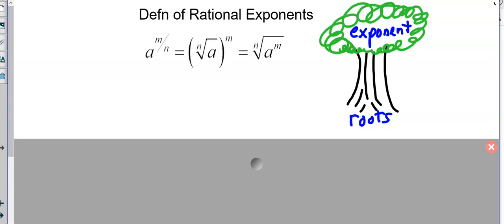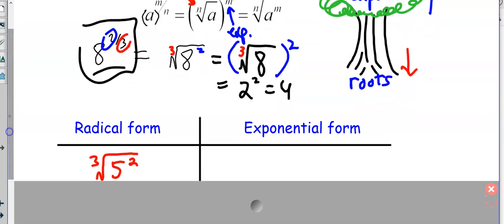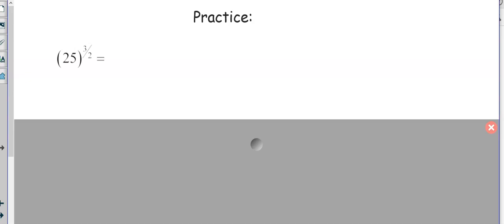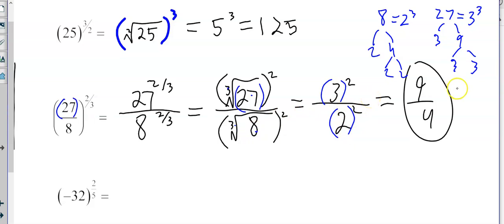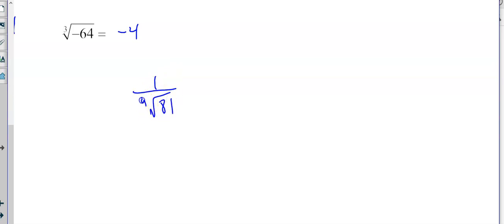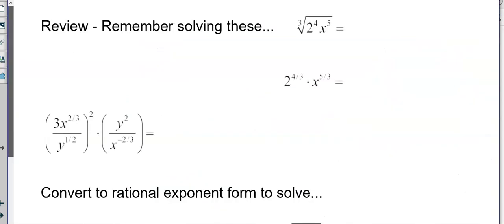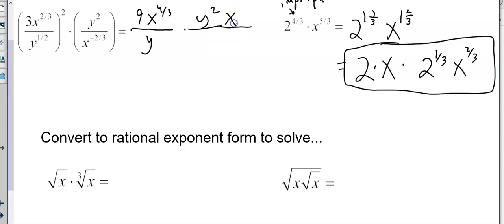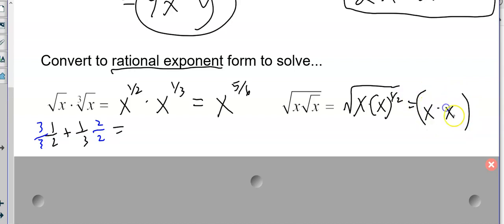P 4a continued